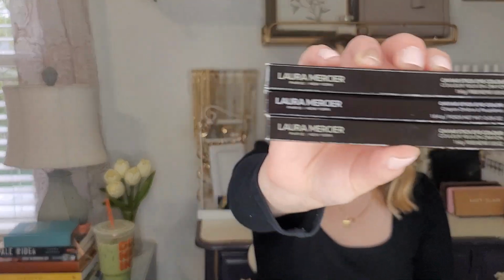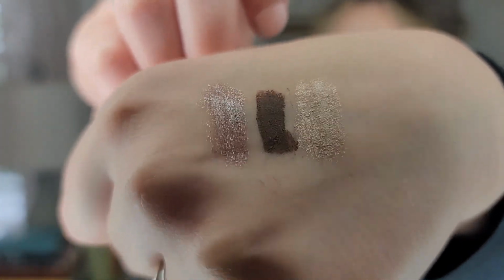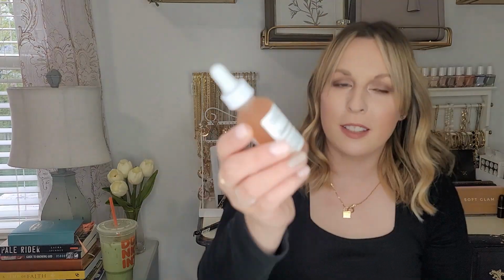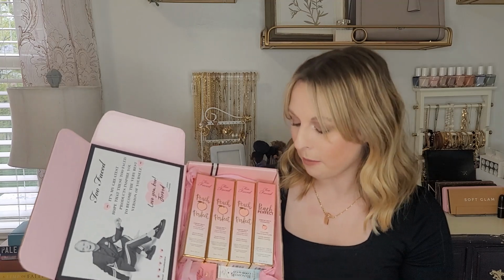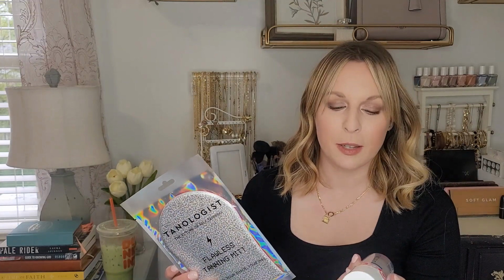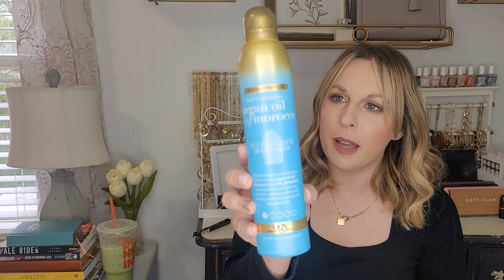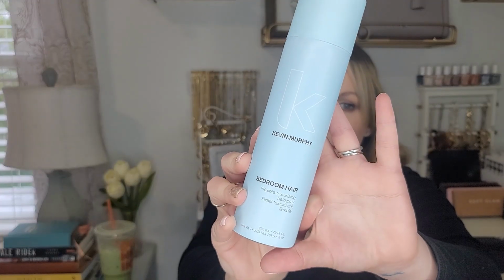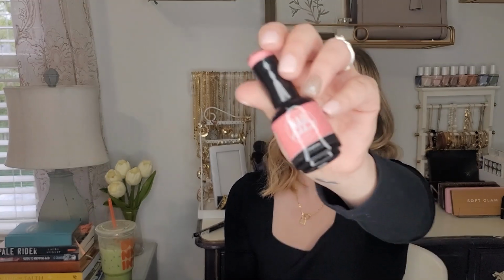My Sephora Spring 2021 Sale Haul | Makeup, Skincare, Hair Stylers, Gel Nails, + More | Lindsey Loves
Today’s video is a rundown of my Sephora Sale purchases, as well as other beauty products I’ve scooped up recently! Lots of good things to share. Apologies for the focusing issues in the video- I’ve been under the weather, and apparently my camera felt the same way that day.

(This code can be applied for a minimum of 2 gel polishes, and will not work NA has automatic promotions on their site.)
Polishes shown:
-Sun Is Back
-Marry Me
-Temptation
-Sisters Before Misters
-Perfect Tan

Rainbow nail tools

Sephora products mentioned:
Laura Mercier Caviar Sticks

Too Faced foundation-
Peach Perfect Foundation in Snow, Almond, Vanilla, and Swan on the Too Faced site (all shades still available and on sale!)

Tanologist Tan Water in Medium
Tanologist Mitt
All Tanologist

SGX NYX Spray

These are all new items unless otherwise stated.
However, I love finding like new clothes & accessories on these sites/apps, and you can use my link to get a discount!
Mercari: Get up to $30 off when you join via the app

*FTC - This video is NOT sponsored and I was not paid to make it. Nail Addict did send me the five polishes shown as PR to try. All opinions are still my own as always. Everything else shown was purchased by me. You do not pay any more or any less when using my link.

~ “Luxury is not a necessity to me, but beautiful and good things are.” -Anais Nin~